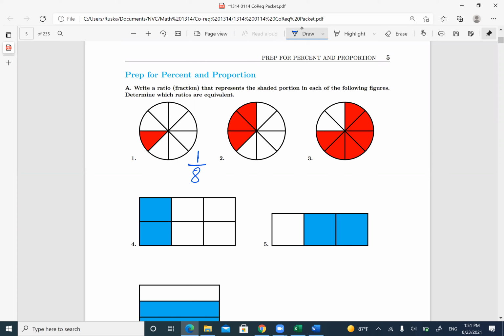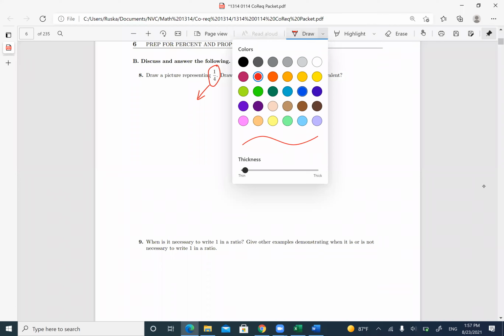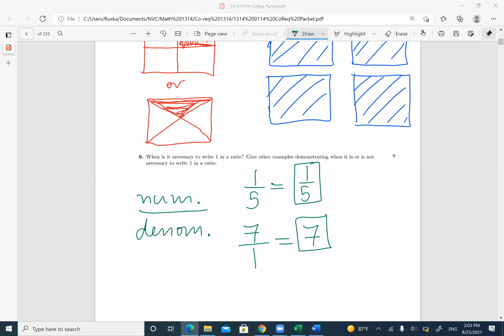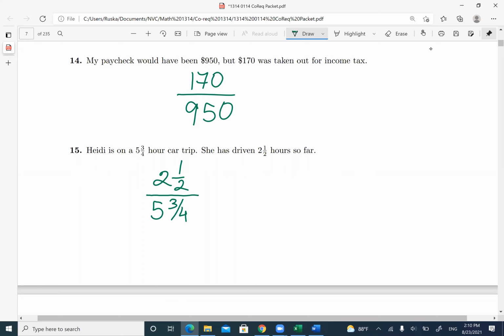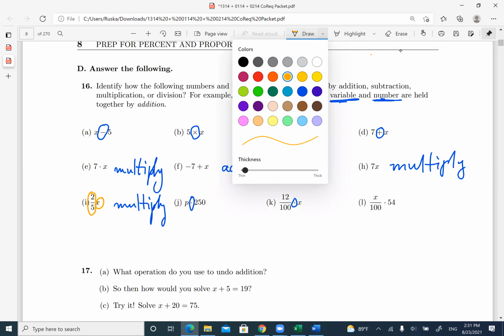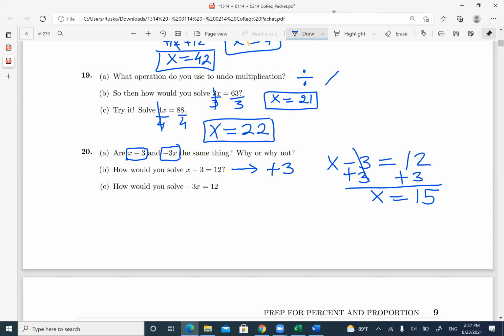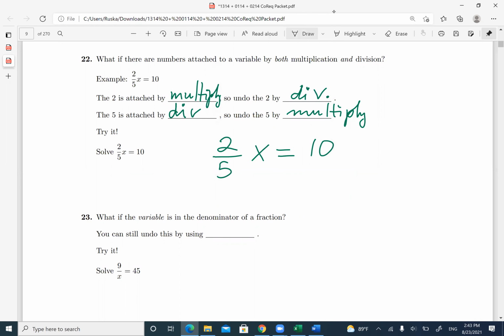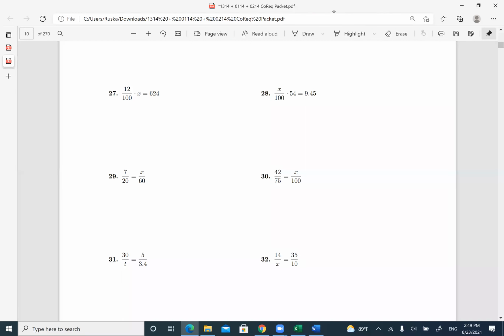CoReq - Math 1314 - Ratios and Proportions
Day 1, p. 5-9